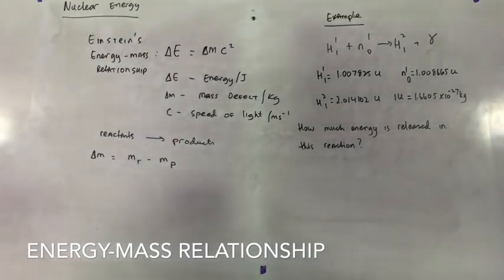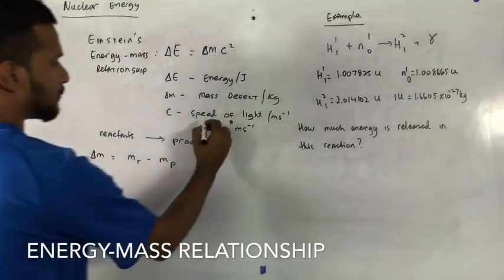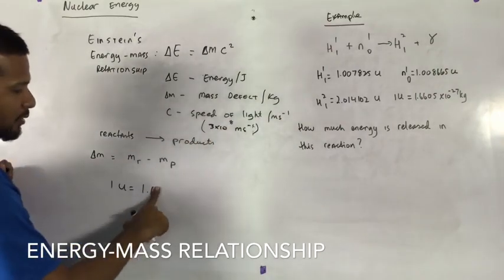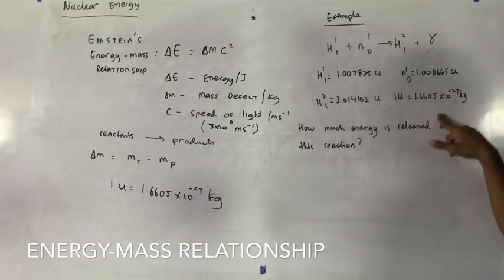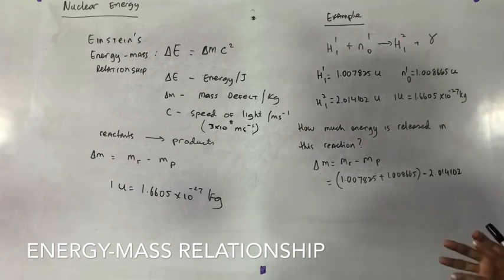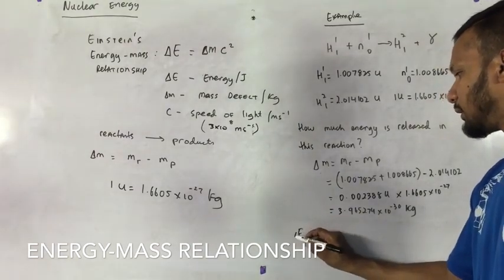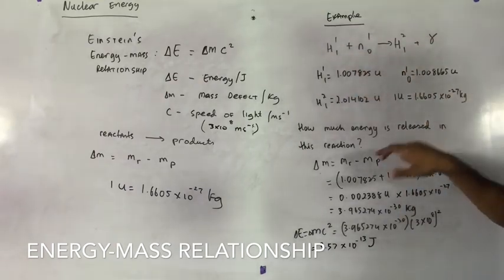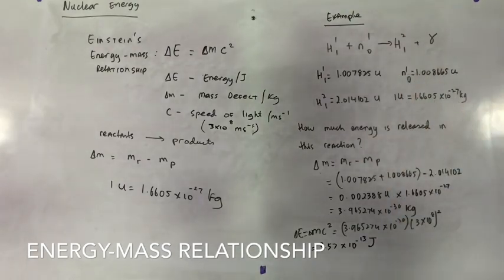Physics CSEC Nuclear Energy